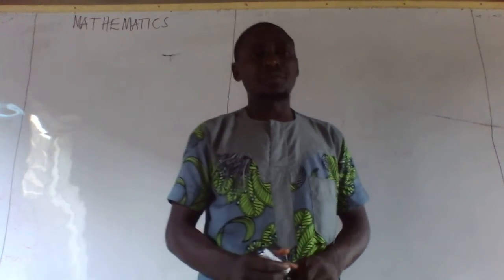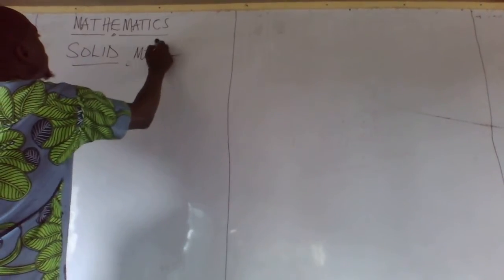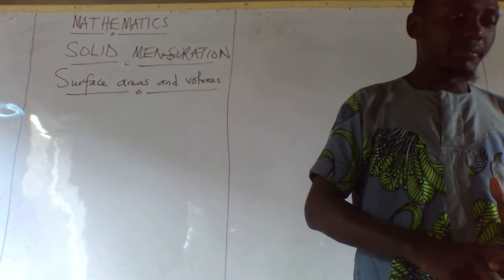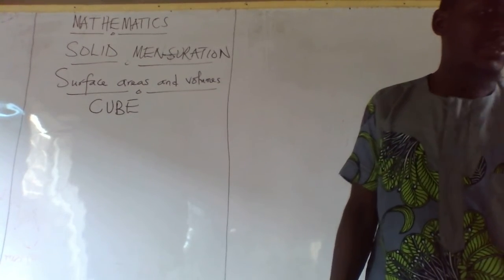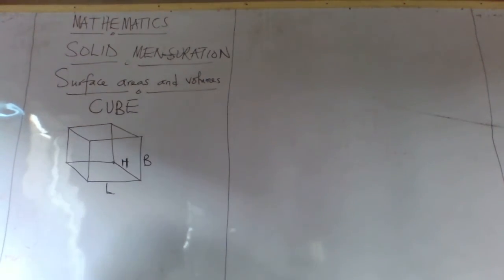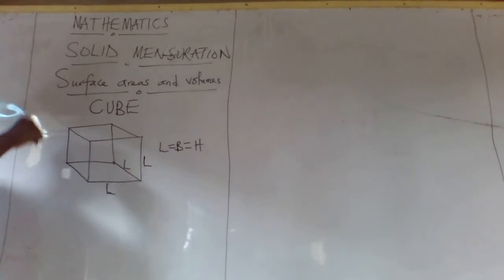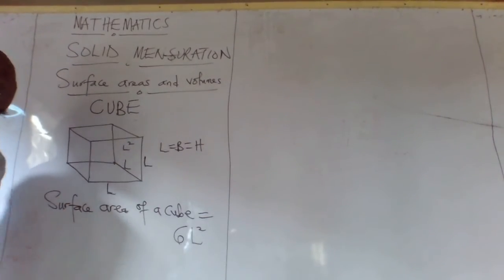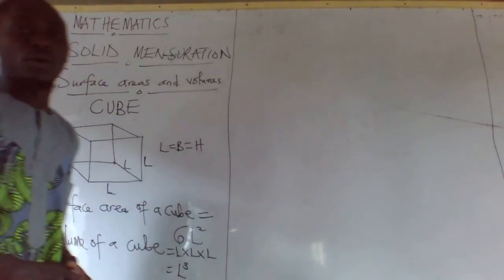math solid mensuration video 1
This is the introductory video to the note on solid mensuration,to the note given.